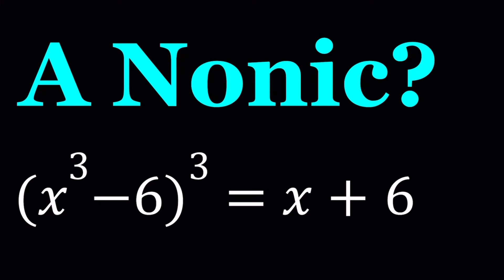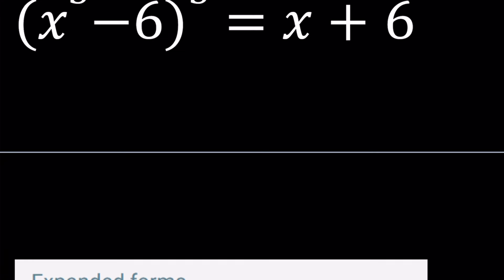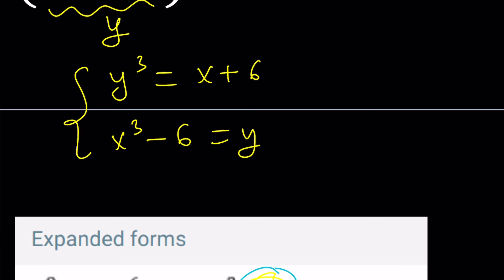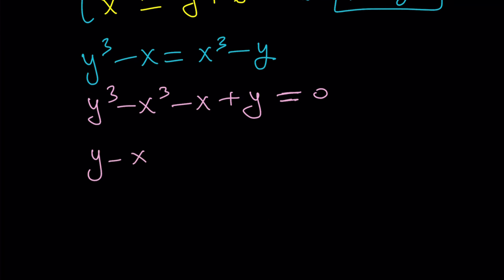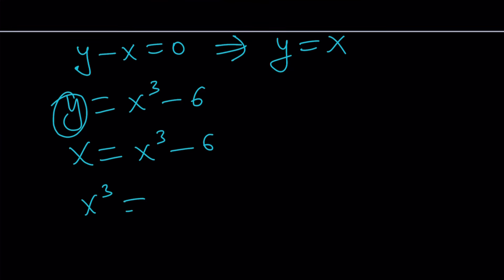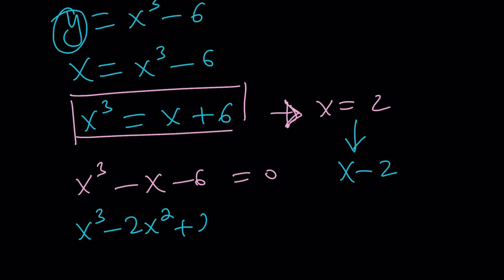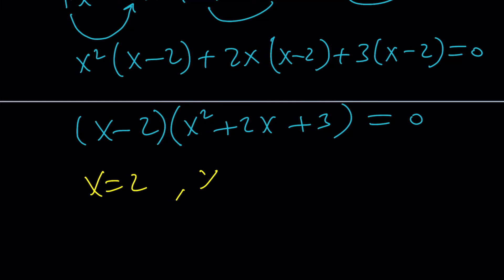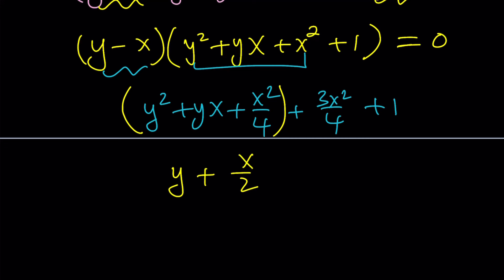Let's Solve A Nonic Equation